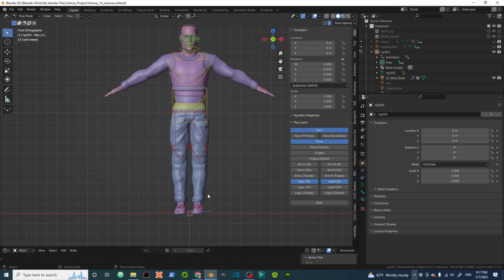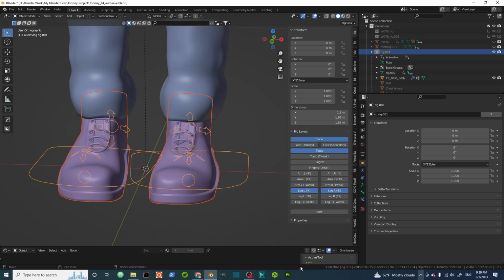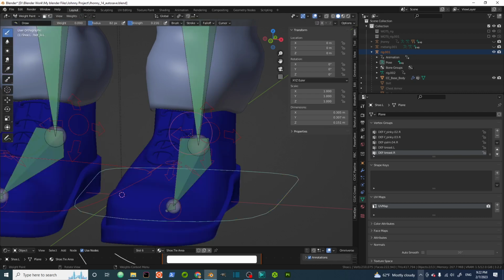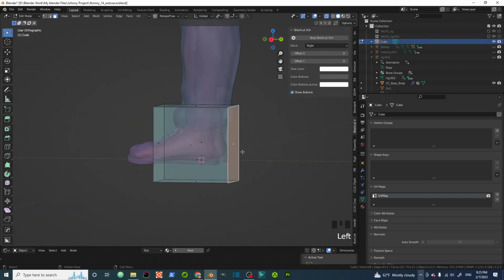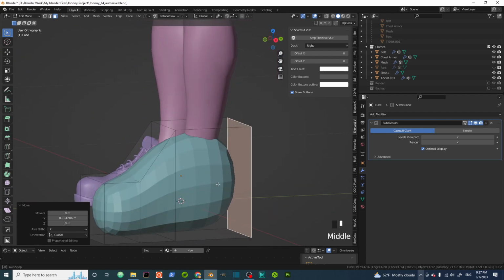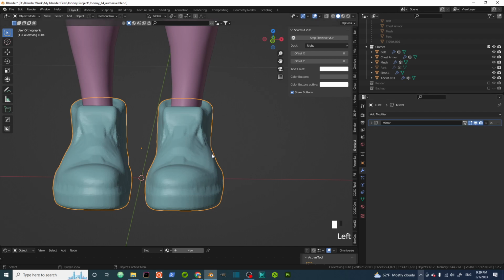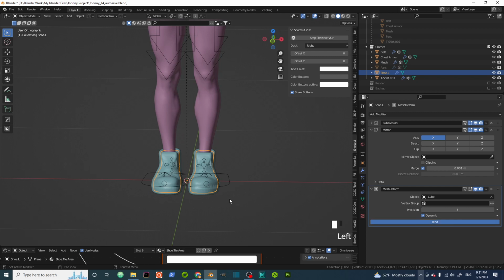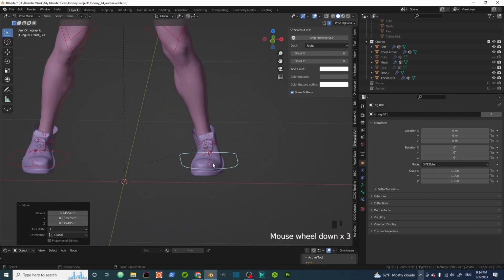blender - Easy Way to Parent Complex Objects to a Rig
This is a tutorial for an easy way that helps parenting complex objects to rig without the need to die trying to fix the weight paint of it.